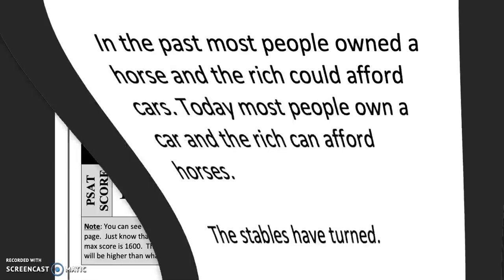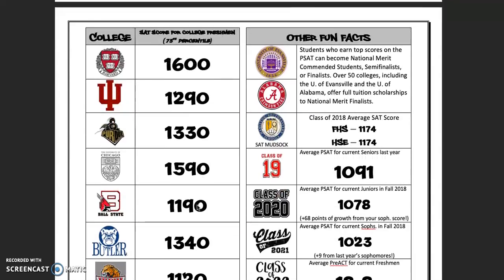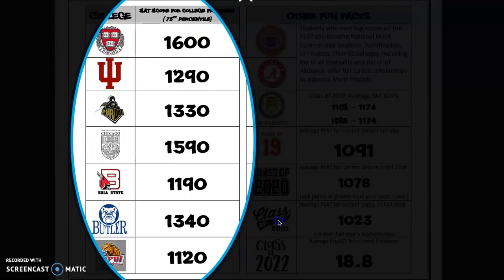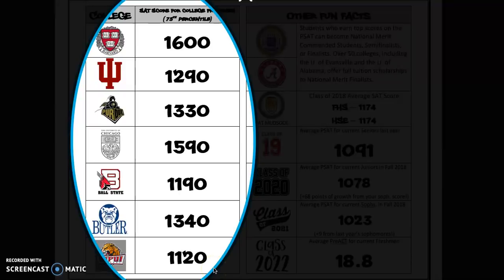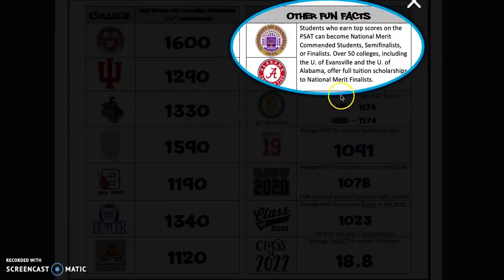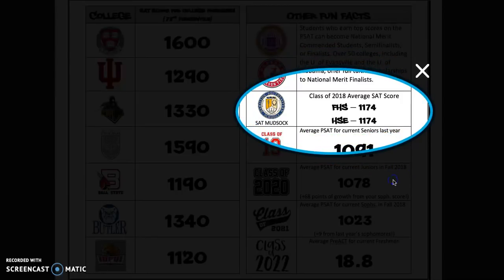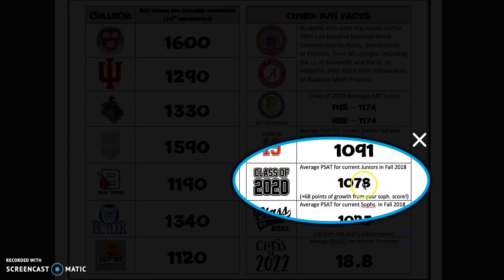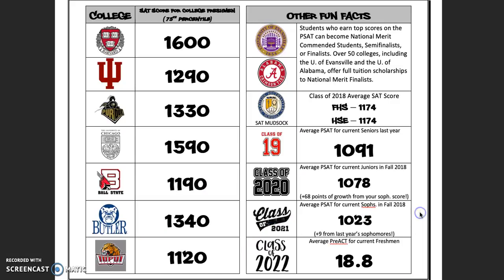Sophomore PSAT Data Card Fishers High School